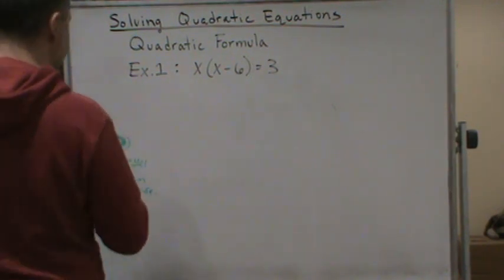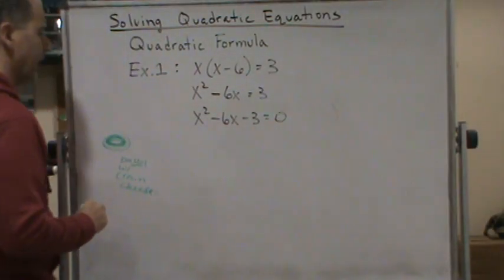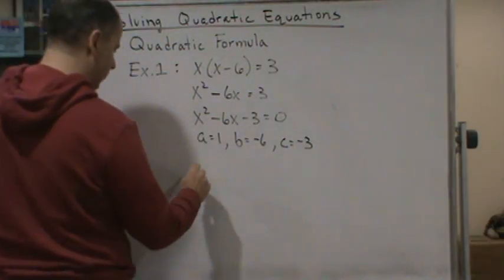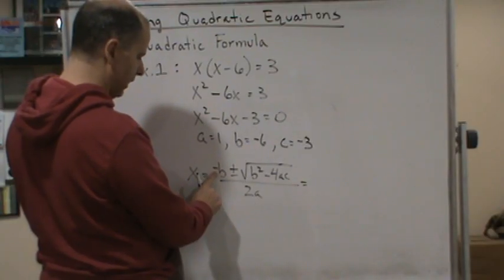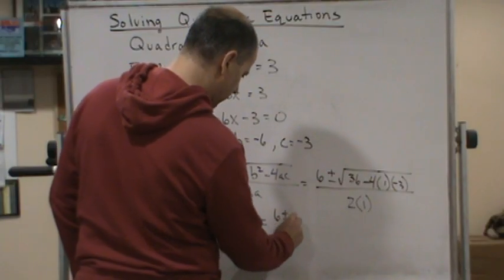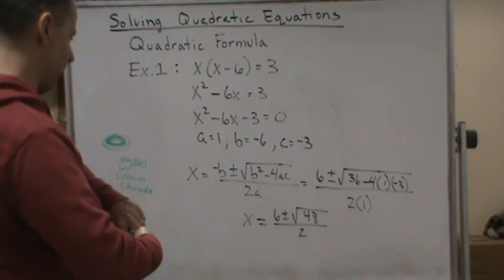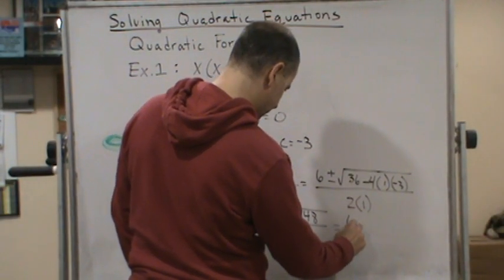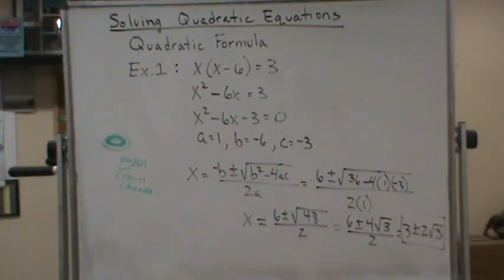MTH122 College Algebra 1 4 Quadratic Equation Solve Using Quad Form Ex1